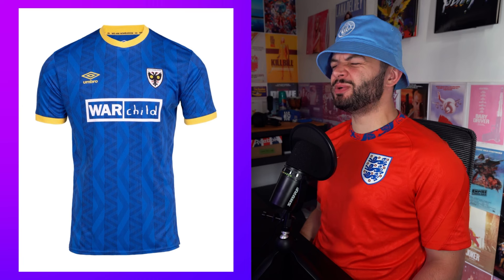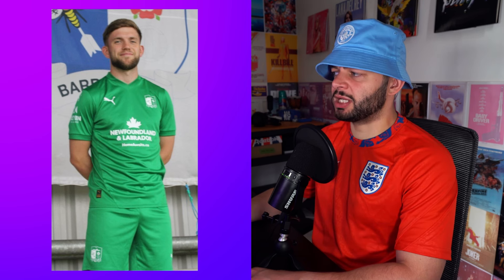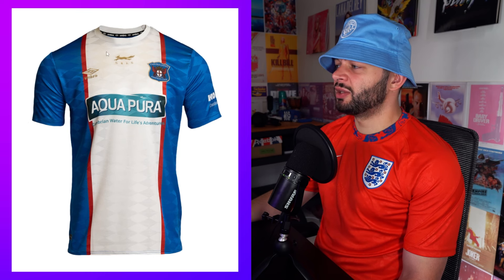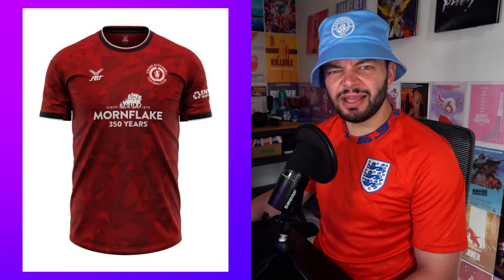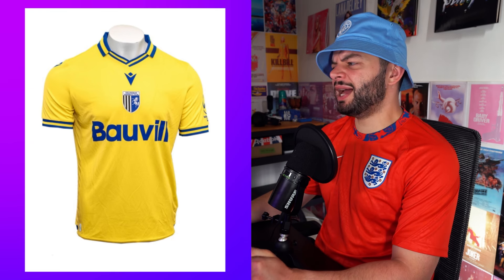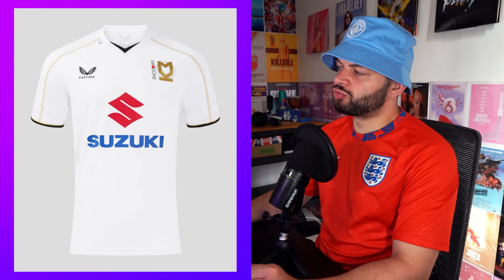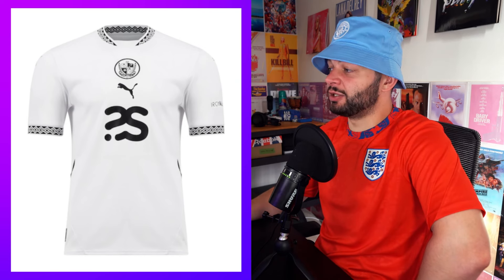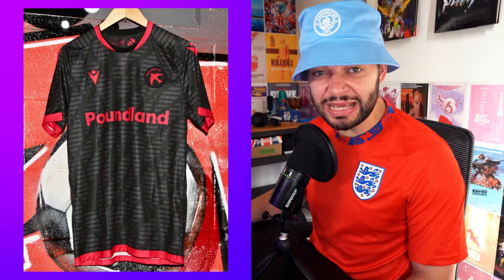SAVAGELY Rating EVERY League TWO Kit (24/25)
Ranking every League Two kit for the 24/25 season